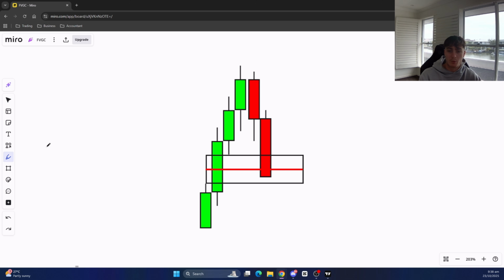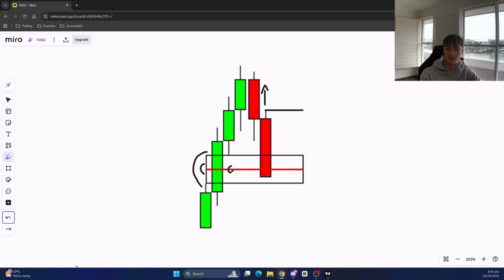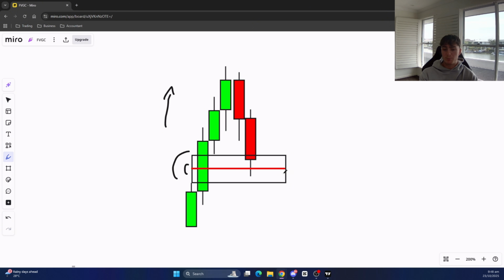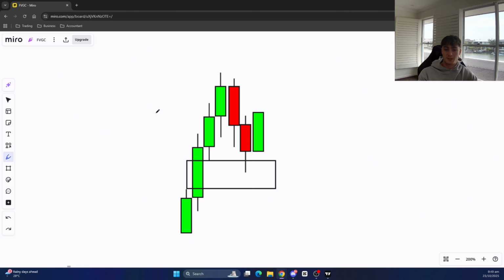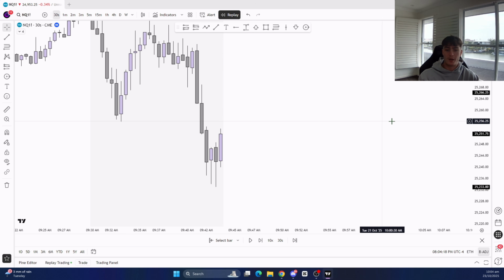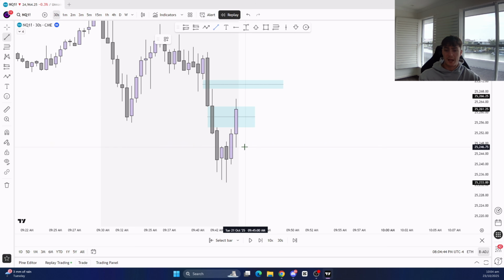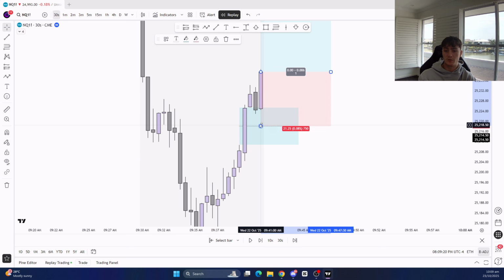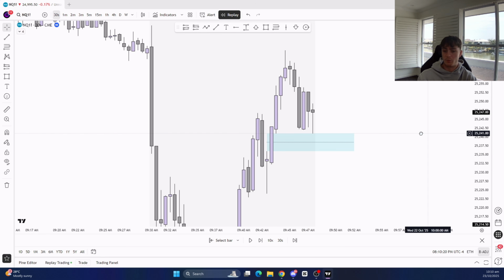The PERFECT ENTRY confirmation that will 10x your results..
Let's breakdown the perfect entry confirmation that will increase your winrate and immediately 10x your results.

Timestamps:
Low Probability Example: 1:02
Medium Probability Example: 2:15
High Probability Example: 3:30
Low Probability Trade Review: 4:40
Medium Probability Trade Review: 5:35
High Probability Trade Review: 6:35